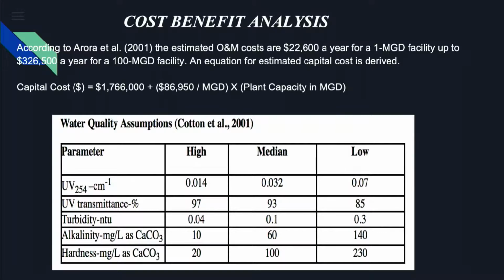Questions Fifth Team - 2019 CUBA INFRASTRUCTURE SCHOLARSHIP COMPETITION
It entails that university student teams formulate and present a project of their choice on Cuba’s public infrastructure that relates to the engineering field in transportation, water resources, power/ telecommunications or healthcare.